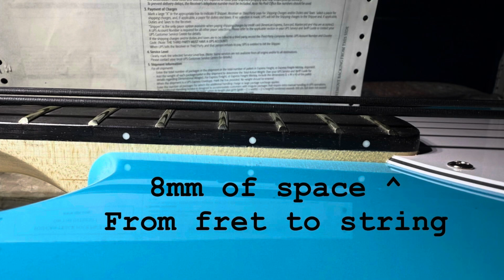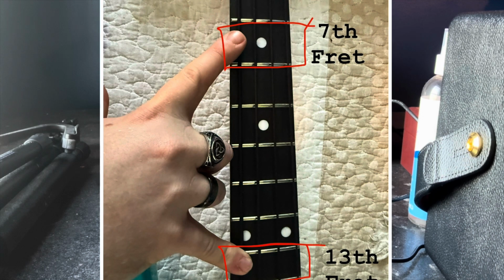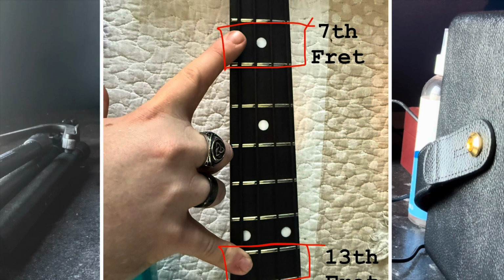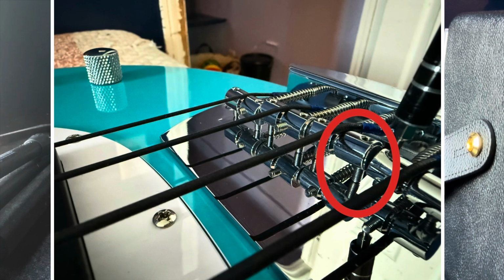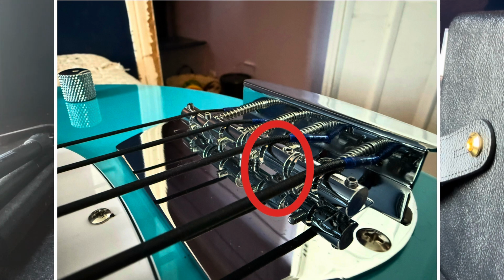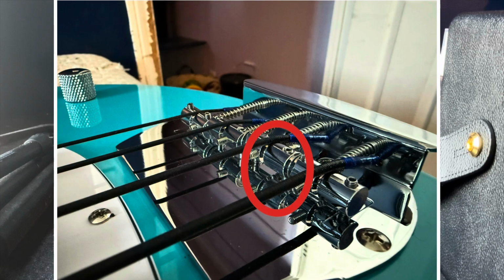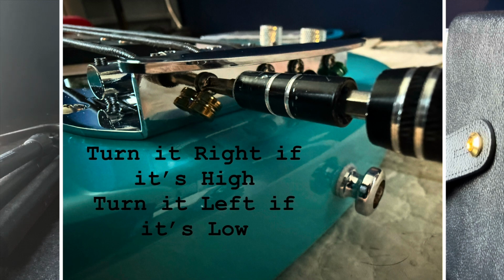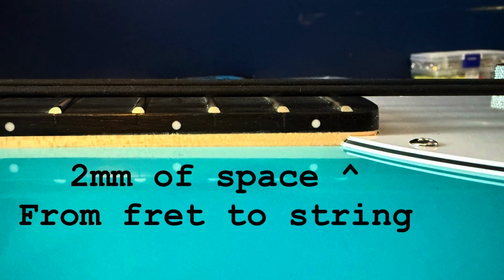Testing Your Set Up - How to Get Your Bass to Play the Way You Want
Show me a simple way to make sure the base plays the way you want after a string change or after a major weather change.

No truss rod guide, just knowledge.